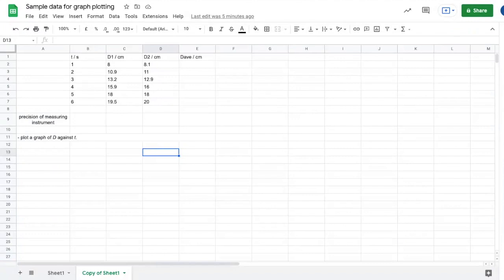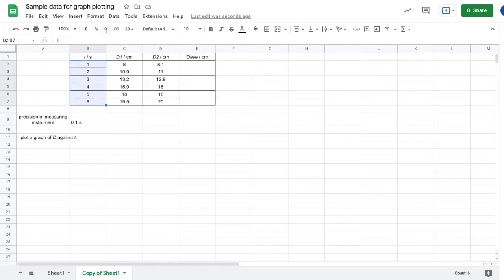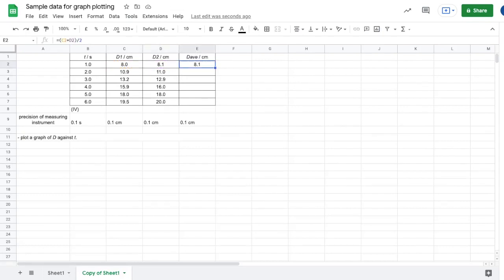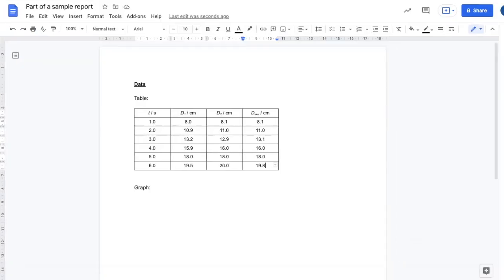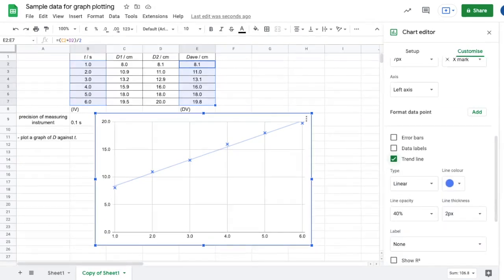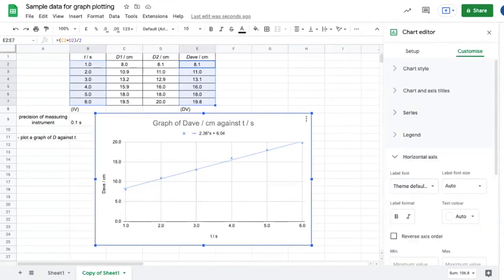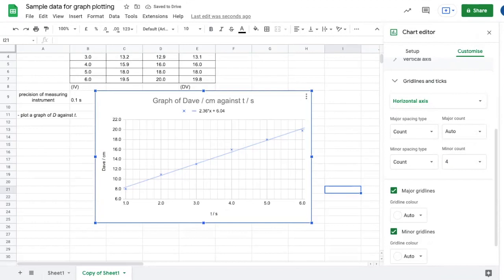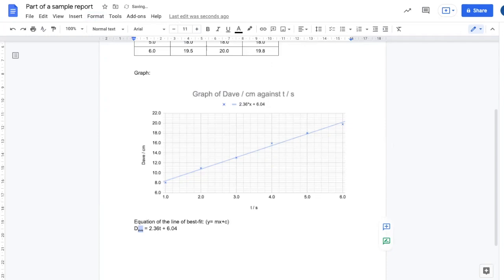How to format a data table and plot a simple Physics graph (using Google Sheet)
This clip offers a basic introduction to formatting a data table and plotting a simple graph using Google Sheet and Google Doc. It does not include error bars and calculation of uncertainties. Different schools may have different requirements.